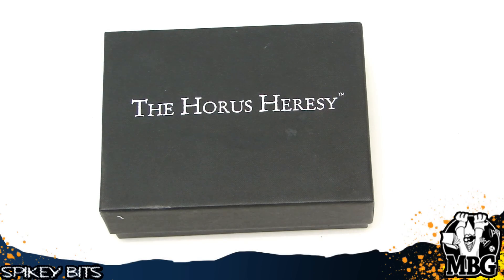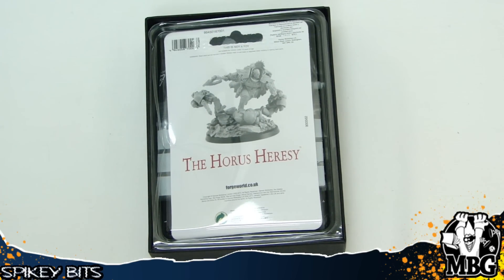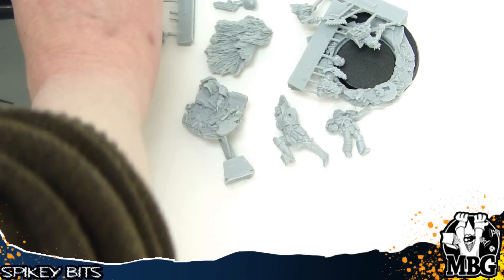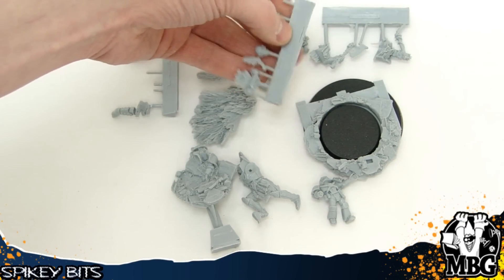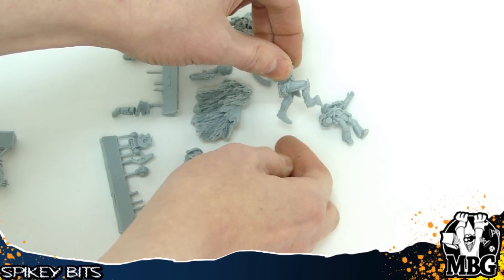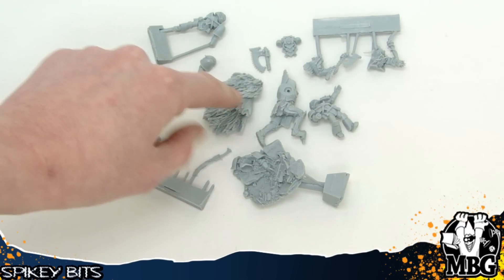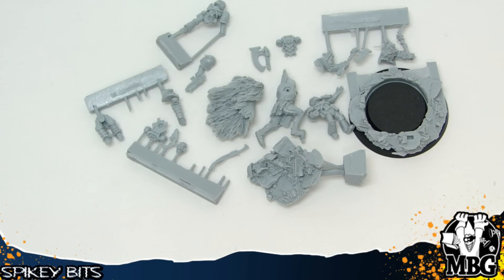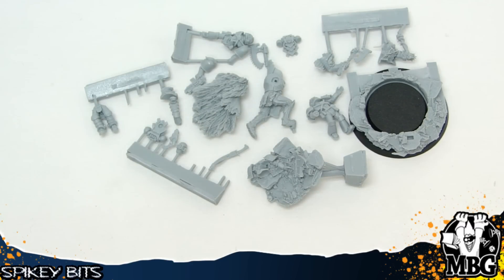40k Unboxing- Angron Forge World World Eaters Chaos Primarch